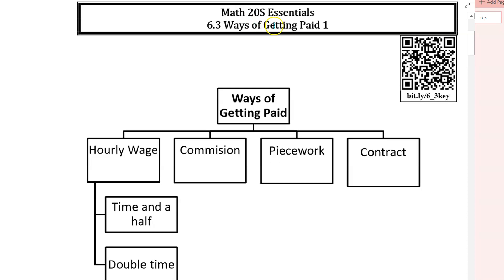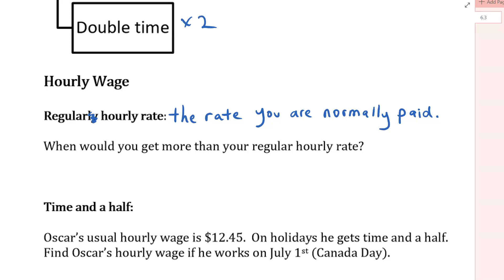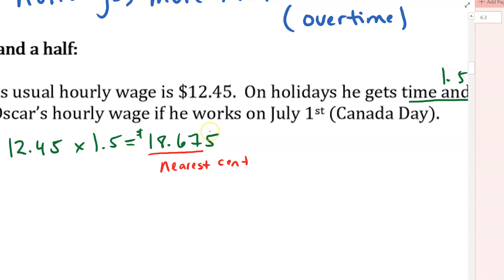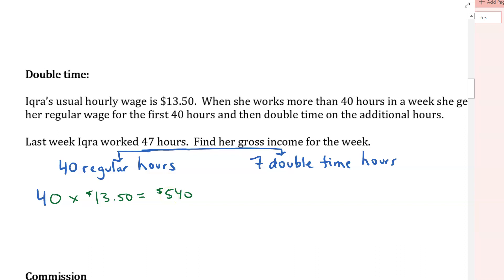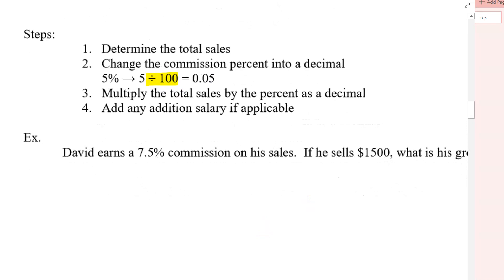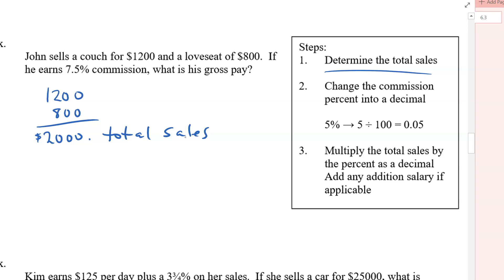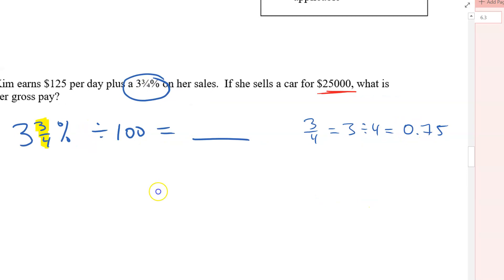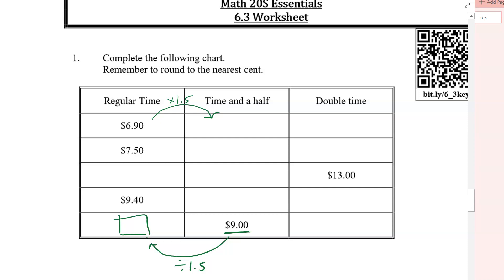6.3 Ways of Getting Paid 1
Sometimes employees get more than their hourly rate.
Learn about time-and-a-half and double-time.
Also learn about how to calculate commission.